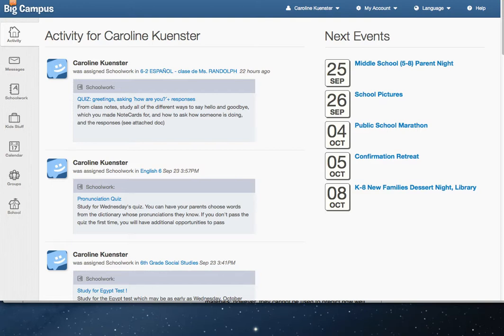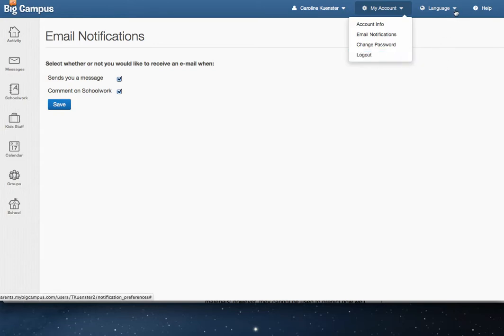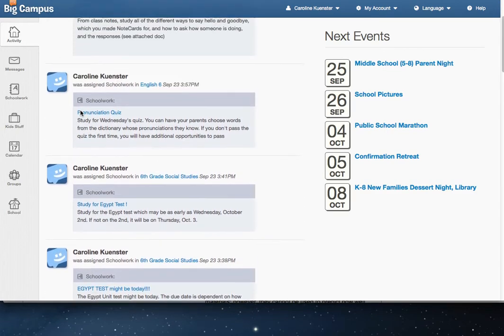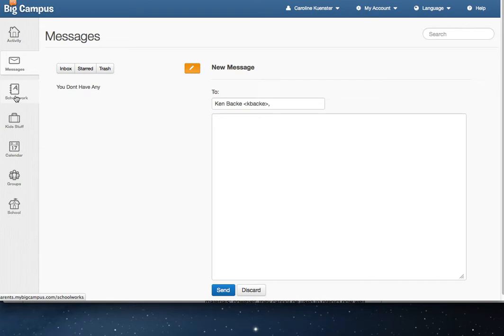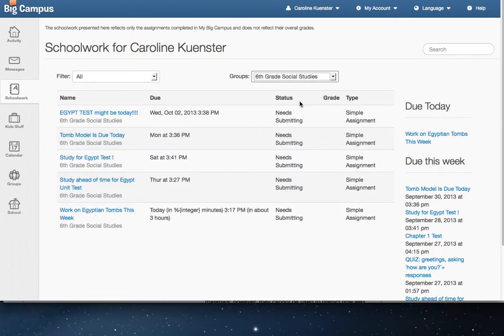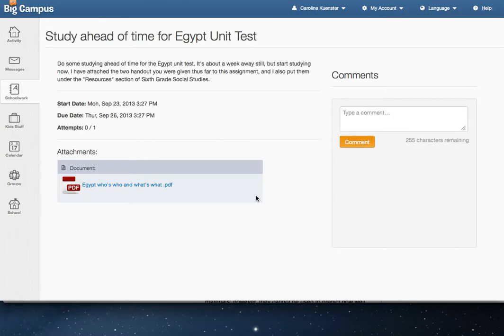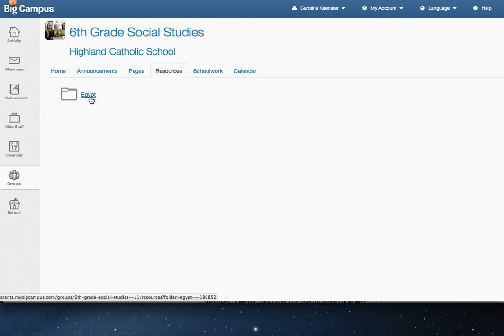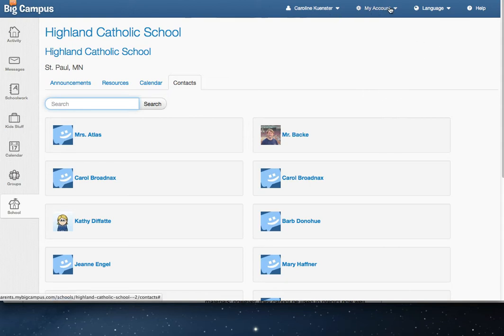Hi-C MyBigCampus Parent Portal